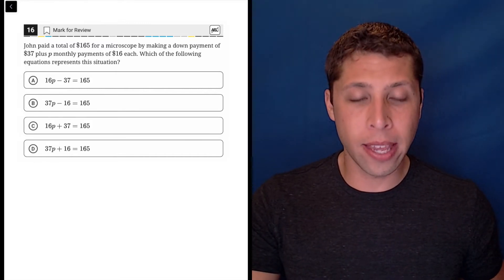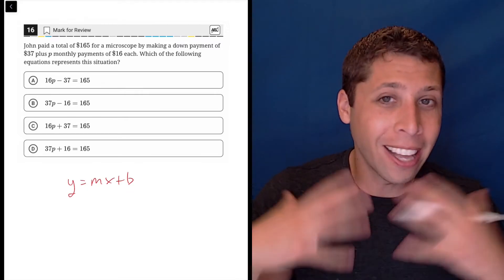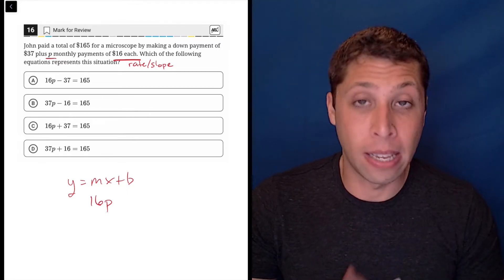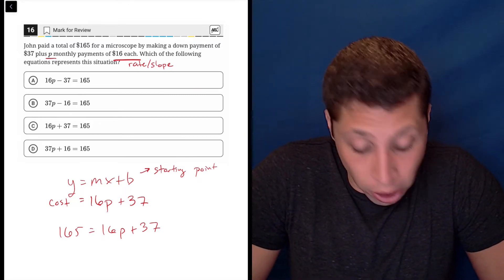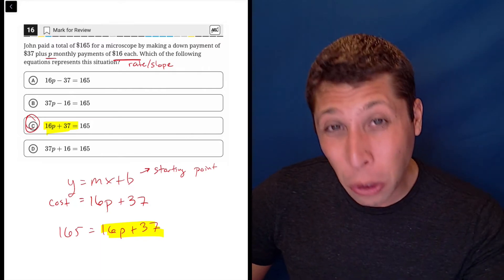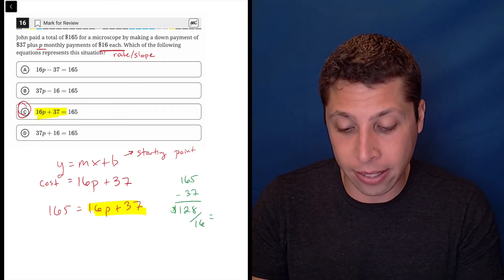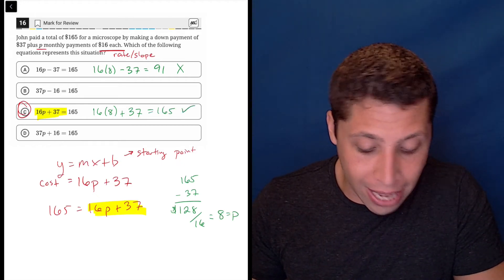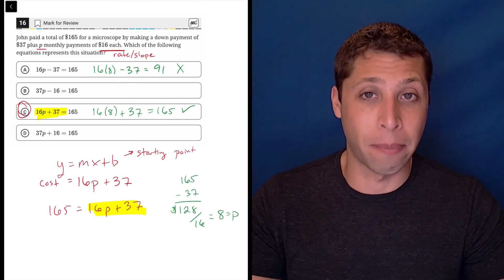Digital SAT 9, Math Module 1, Question 2